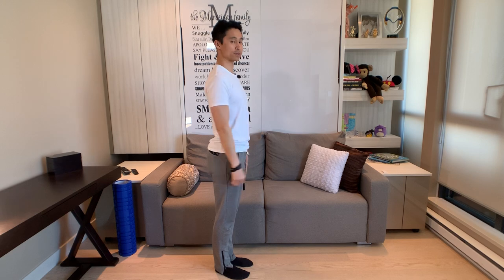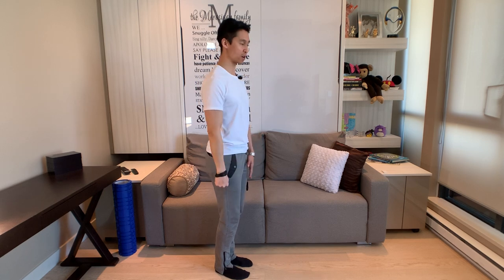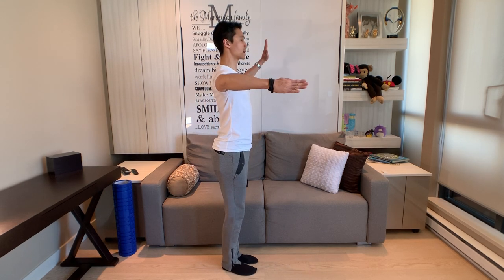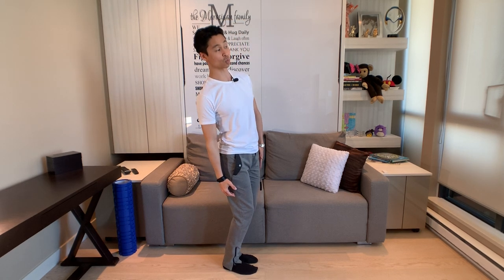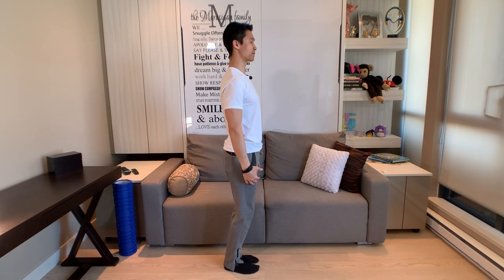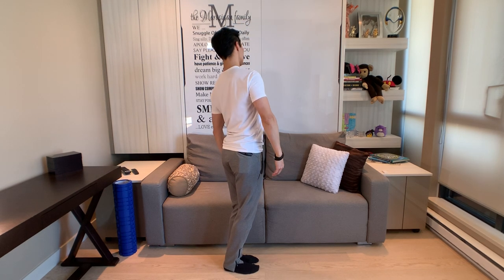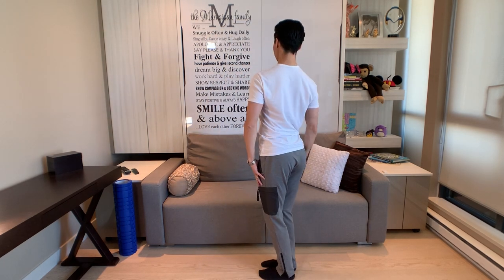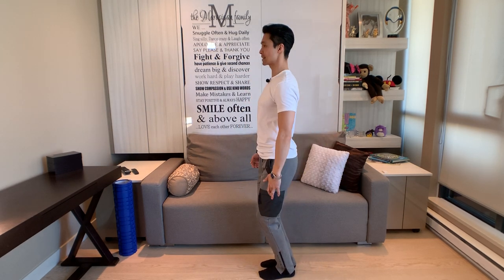Ballroom Technique - 3 Phase Pattern to Ballroom Sway & Rotation Coordination - Day 23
Follow this 3 step pattern to coordinate your sway and rotation with traditional technique!

Part 2: Neutral

Part 3: Finish

Use a pillow or something you can throw without doing any damage to help understand the coordination.